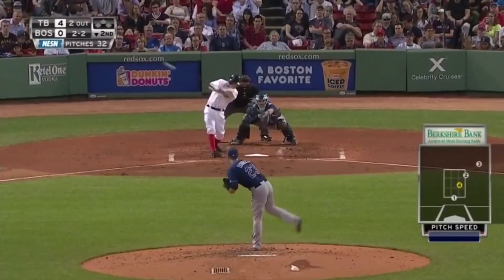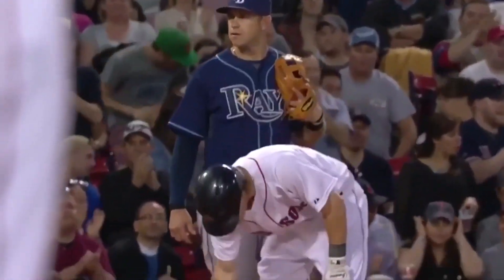Brock Holt | 2015 Red Sox Highlights HD